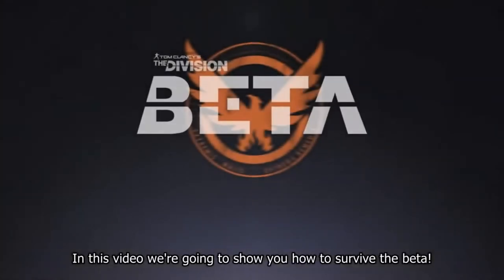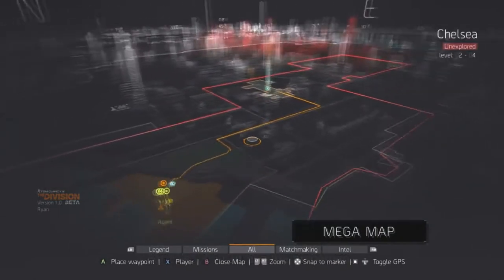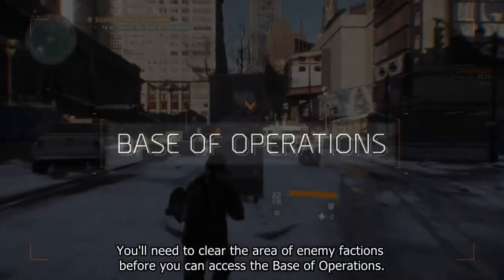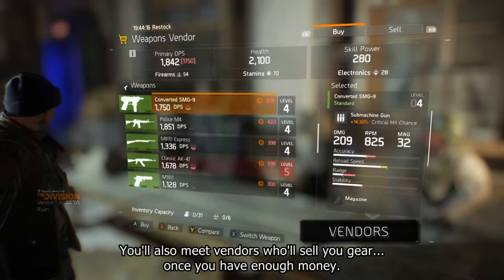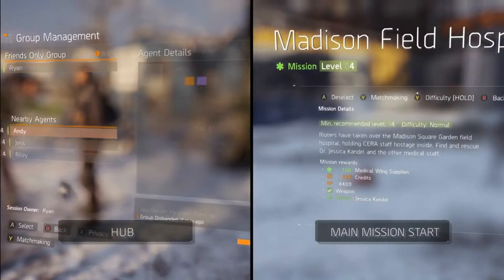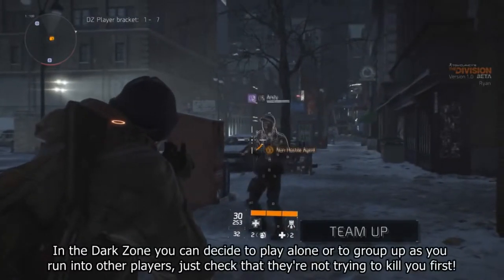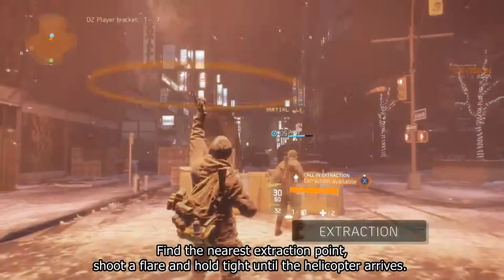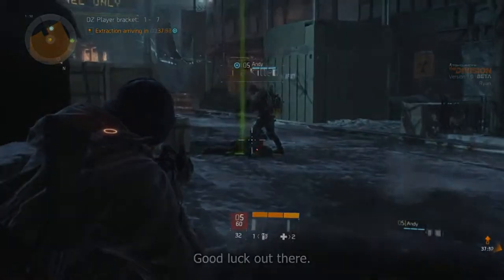How to play - Tom Clancy’s The Division (HD)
Tom Clancy’s The Division Beta arrives January 28th on Xbox One, and January 29th for PS4 and PC. In this video, we discuss tips for how to get started, how to play, and how to survive.

In the Beta, you'll be able to customize your character, play solo or co-op, embark on missions, enter the Dark Zone, and more. Still haven't signed up? to get in on the action.

bY: Ubisoft US
Epic moment
how to play poker,
how to play chess,
how to play powerball,
how to play clash of clans on pc,
how to play thinking out loud on guitar,
how to play craps,
how to play a guitar,
how to play a guitar for beginners,
how to play all of me on piano john legend,
how to play ark survival evolved,
how to play agar.io,
how to play bass,
how to play basketball,
how to play blackjack,
how to play bass guitar,
how to play banjo,
how to play cs go,
how to play cloud 101,
how to play clash of clans,
how to play chess for beginners,
how to play cricket,
how to play destiny,
d&amp;d how to play,
canon in d how to play,
tenacious d how to play,
formula d how to play,
canon in d how to play violin,
tribute tenacious d how to play,
how to play electric guitar for beginners,
how to play exploding kittens,
how to play electric guitar,
how to play easy songs on guitar,
how to play eruption,
how to play ekko,
how to play everlong on guitar,
how to play euchre,
how to play easy songs on piano,
how to play europa universalis 4,
e-sim how to play,
how to play fur elise on piano,
how to play fallout 4,
how to play fifa 16,
how to play flute,
how to play fizz,
how to play feliz navidad on guitar,
axel f how to play on piano,
how to play gta 5 online pc,
how to play gmod,
how to play guitar for beginners acoustic easy songs,
how to play gta 5,
how to play go,
how to play gmod with friends,
how to play gnar,
how to play good riddance on guitar,
cardfight vanguard g how to play,
how to play hello on piano,
how to play hotel california on guitar,
how to play hello on guitar,
how to play hallelujah on guitar,
how to play illaoi,
how to play i'm yours on guitar,
how to play imagine on piano,
how to play iron man black sabbath on guitar,
how to play imagine on guitar,
how to play i'm yours on ukulele,
how to play invoker,
how to play interstate love song on guitar,
how to play i won't give up on guitar,
how to play irelia,
how to play jingle bells on guitar,
how to play jingle bell rock on guitar,
how to play johnny b goode on guitar,
how to play jazz piano,
how to play jax,
how to play jazz guitar,
how to play jinx,
how to play jacks,
how to play jingle bells on recorder,
how to play jurassic park on piano,
matilda alt j how to play,
how to play keyboard,
how to play keyboard for beginners,
how to play kindred,
how to play kalista,
how to play knockin on heaven's door on guitar,
how to play kirby 101,
how to play kashmir on guitar,
how to play kerbal space program,
how to play killing in the name of on guitar,
how to play kryptonite on guitar,
how to play league of legends for beginners 2015,
how to play landslide on acoustic guitar,
how to play magic the gathering for beginners,
how to play minecraft on chromebook,
how to play mancala,
project m how to play,
project m how to play fox,
project m how to play marth,
project m how to play mario,
project m how to play sonic,
how to play nothing else matters on guitar,
how to play nuketown on black ops 3,
how to play nothing else matters,
how to play nidalee,
how to play nirvana on guitar,
how to play nasus,
how to play night moves on acoustic guitar,
how to play never going back again on guitar,
how to play nutshell on acoustic guitar,
how to play norwegian wood on guitar,
how to play on guitar,
how to play on piano,
how to play on guitar easy songs,
how to play orianna,
how to play oceans hillsong on guitar,
how to play piano for beginners,
how to play pokemon cards,
how to play pool,
how to play photograph by ed sheeran on guitar,
how to play ps3 games on ps4,
how to play ps4 on laptop screen with hdmi,
how to play ps3 games on pc,
how to play stairway to heaven on guitar,
how to play sweet child o mine on guitar,
how to play stitches by shawn mendes on guitar,
how to play see you again on piano,
how to play somewhere over the rainbow on ukulele,
how to play smite,
how to play soccer,
how to play silent night on guitar,
how to play sorry on guitar,
how to play the piano for beginners,
how to play villager,
how to play vainglory on pc,
how to play violin for beginners,
how to play viva la vida on piano,
how to play volleyball for beginners,
gta v how to play online,
gta v how to play,
gta v how to play as chop,
gta v how to play as lamar,
civ v how to play,
gta v how to play as animals,